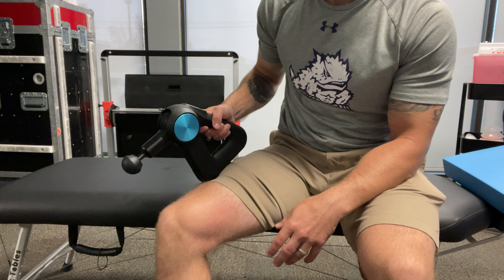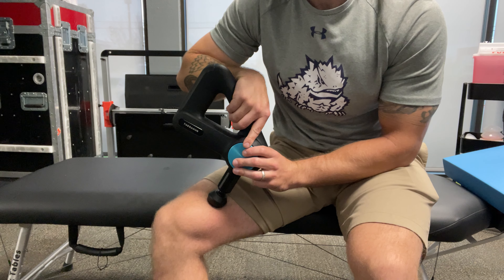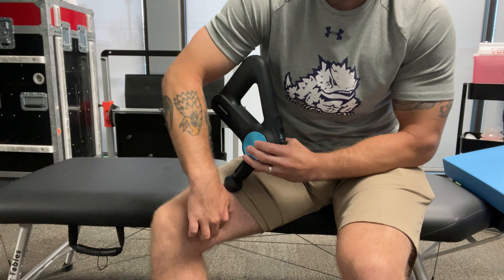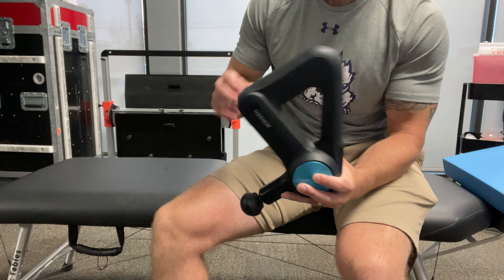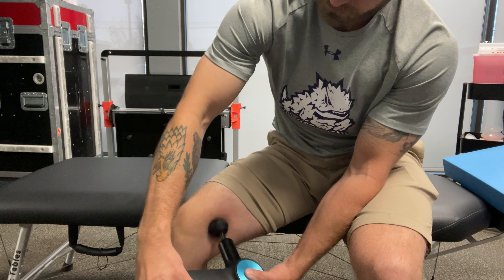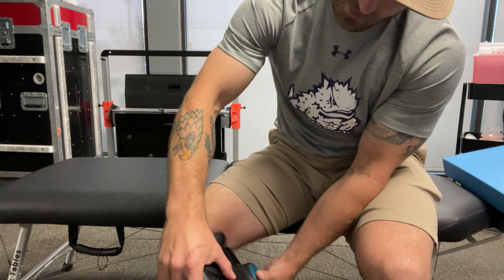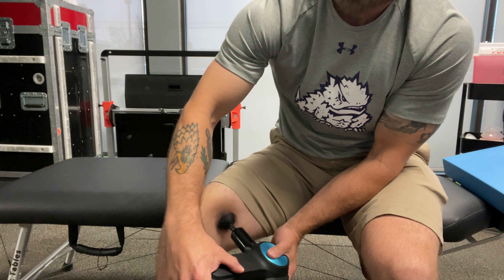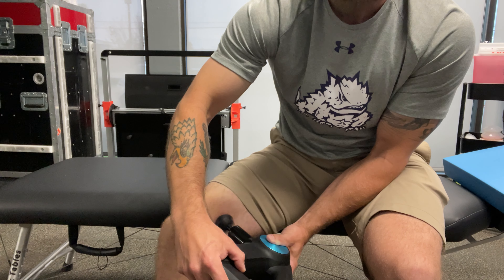Massage Gun Tips